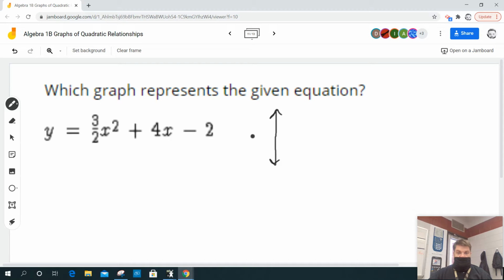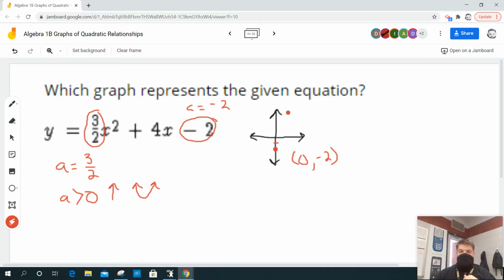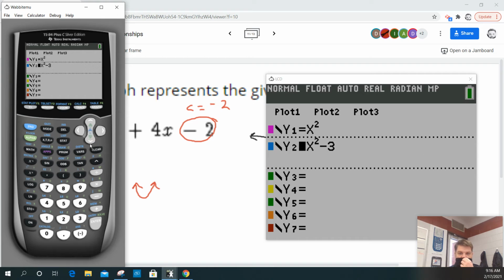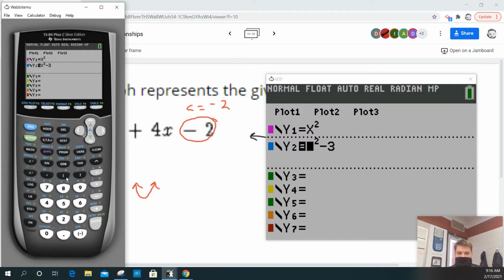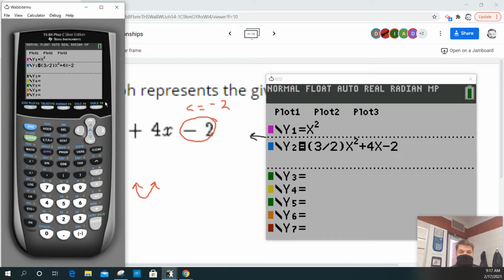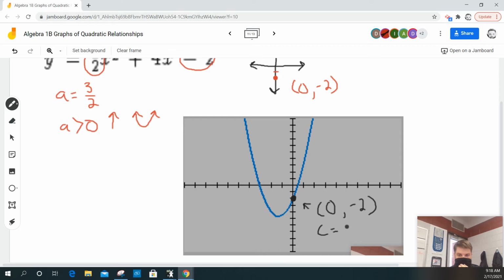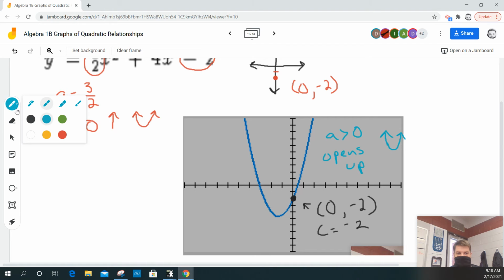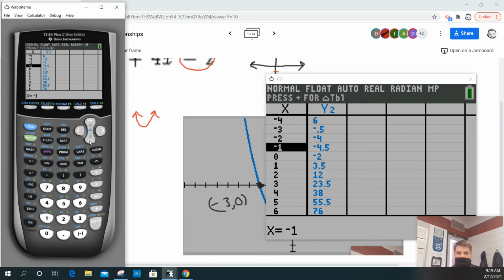Algebra 1B Graphs of Quadratic Relationships Example 11